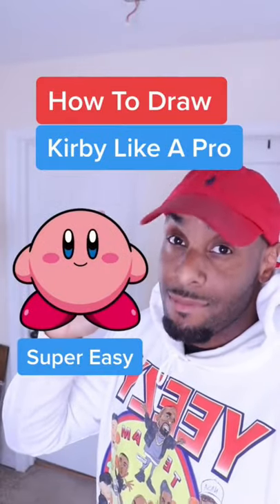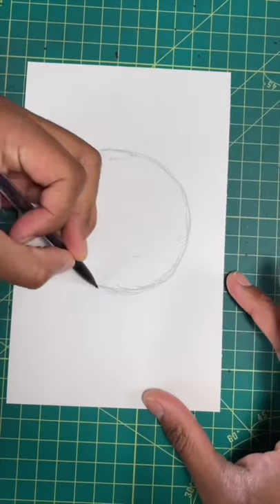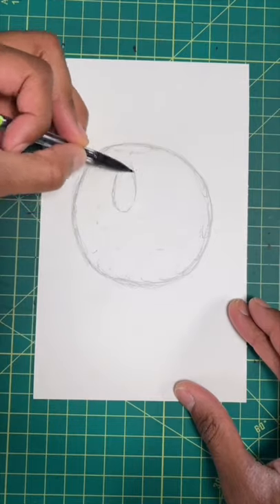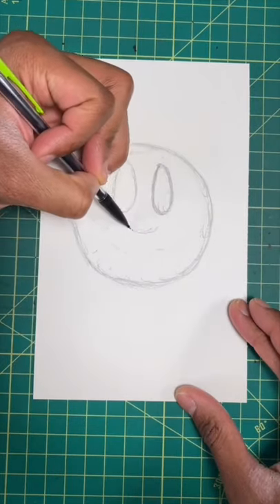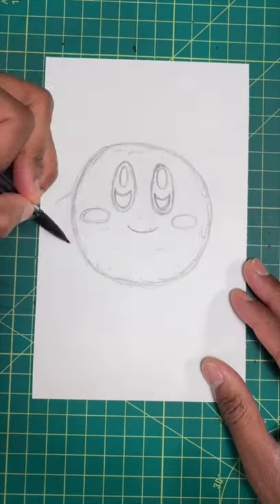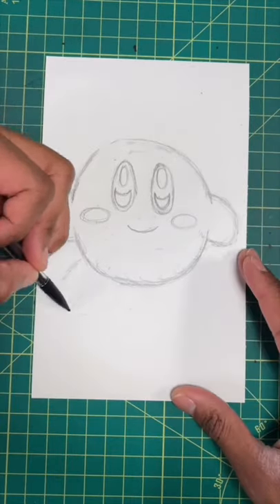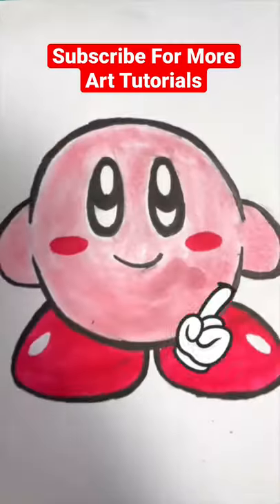How To Draw Kirby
It's Anderson Bluu and here’s a quick drawing tutorial on how to draw Kirby From Kirbys dreamland. Leave a comment on who I should draw next.